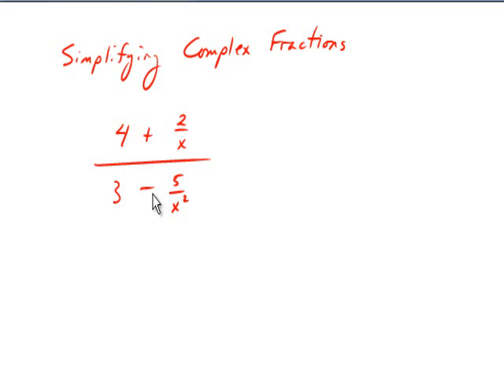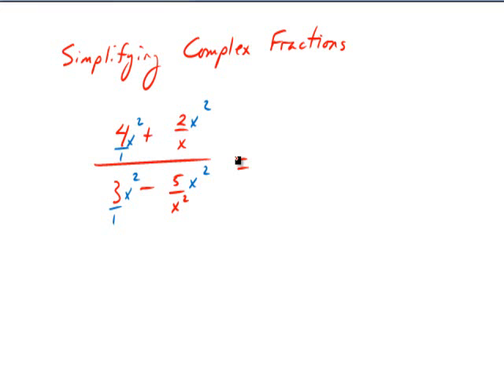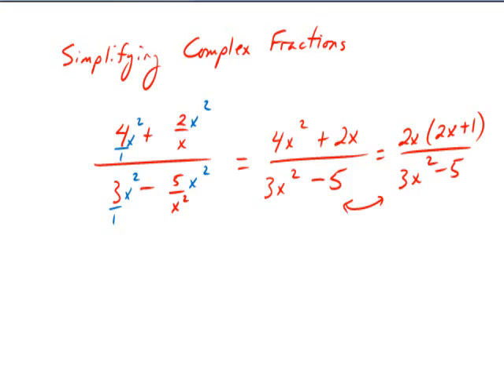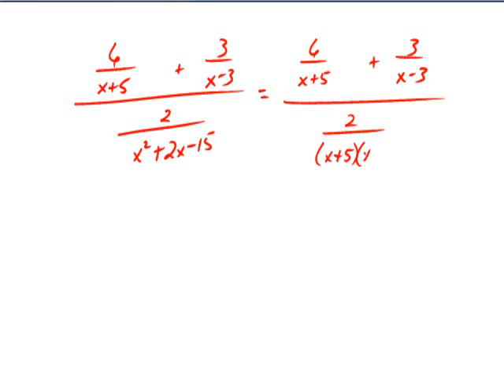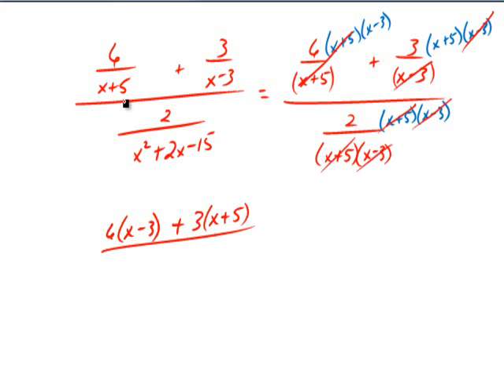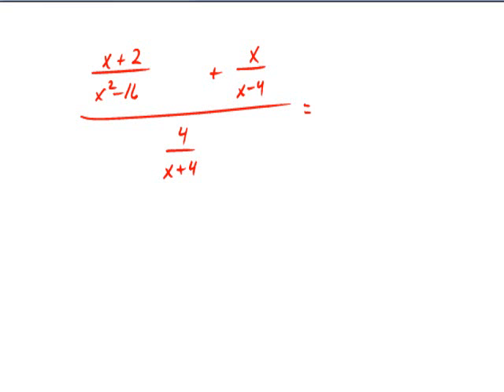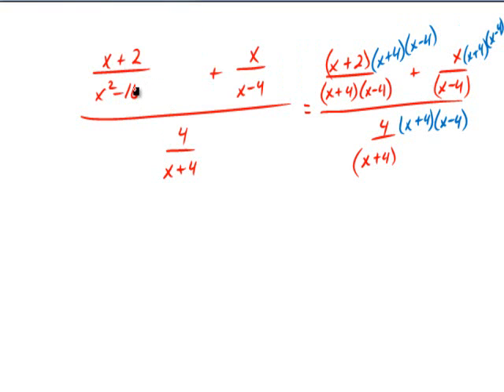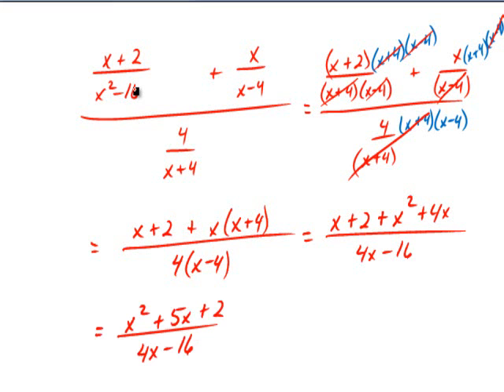Simplifying Complex Fractions